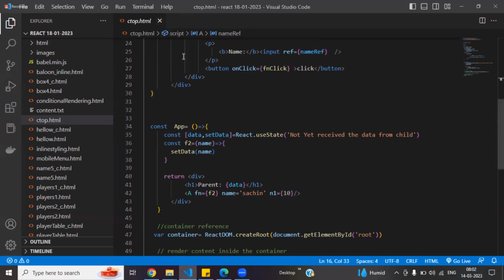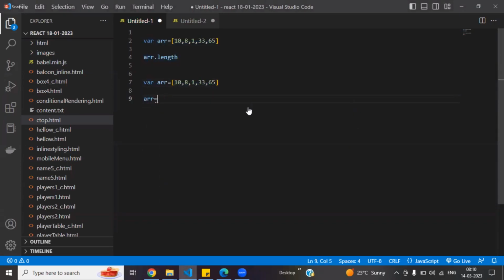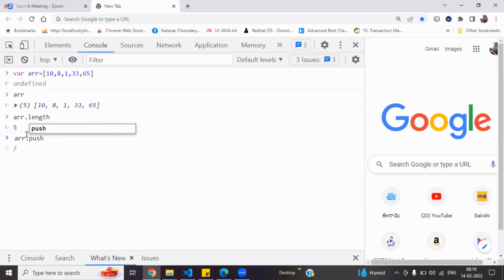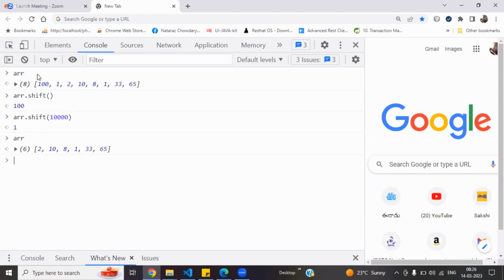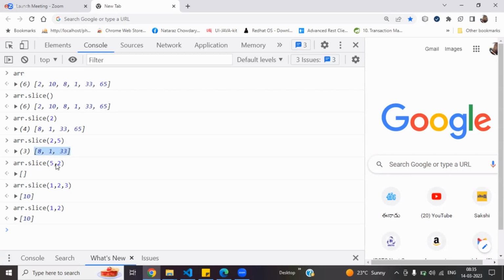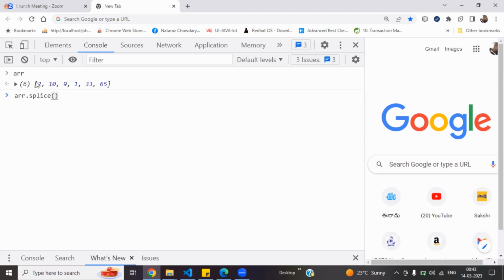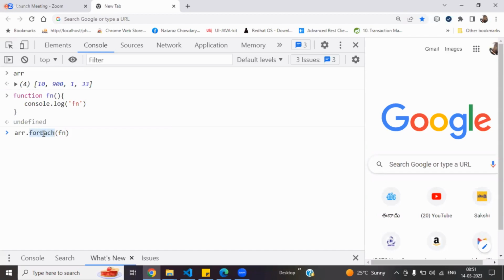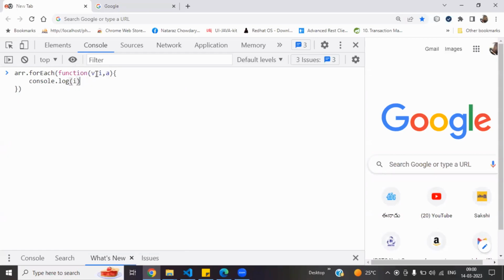React JS | 14 03 23 | New Course | New Batch